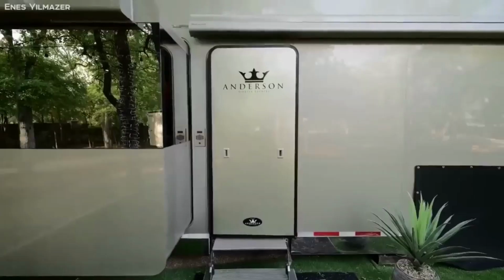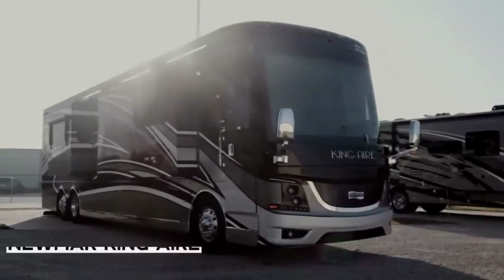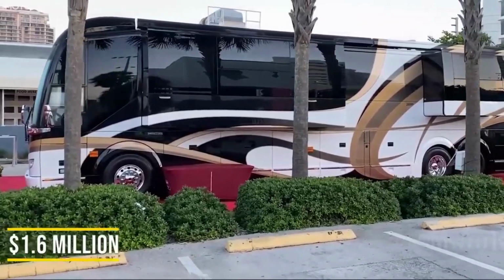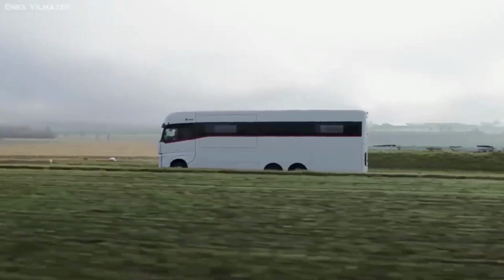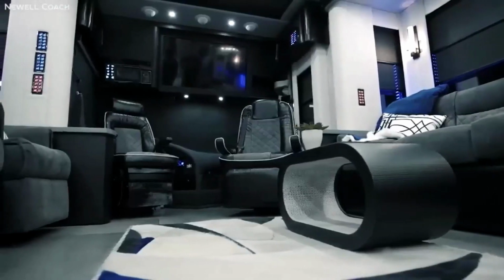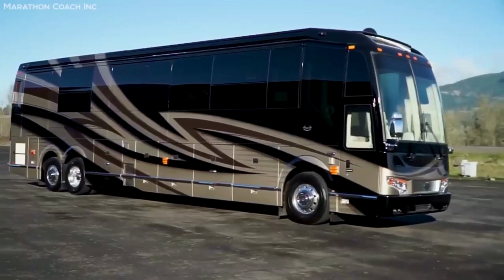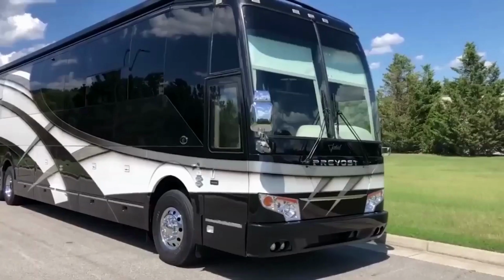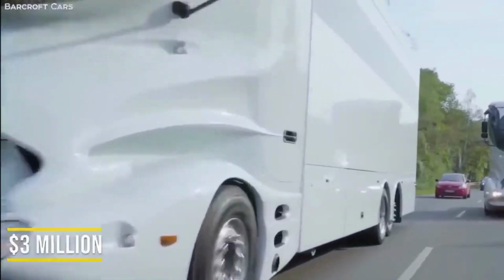THE MOST EXPENSIVE RV IN THE WORLD 2023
Are you ready to take a glimpse into luxury on wheels? Join us as we unveil the most extravagant RV ever created - the 2023 World's Most Expensive RV. Get ready to be blown away by its state-of-the-art features, opulent interior design, and unparalleled craftsmanship. From its spacious living areas to its top-of-the-line amenities, this RV sets a new standard for luxury travel. Don't miss out on this exclusive tour of the epitome of extravagance. Watch now and start dreaming about your next unforgettable adventure in style!